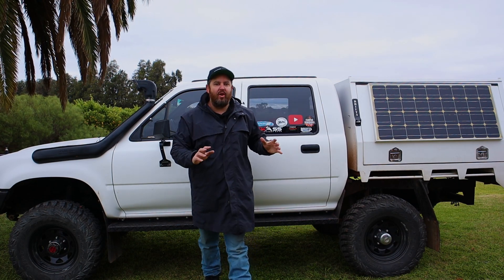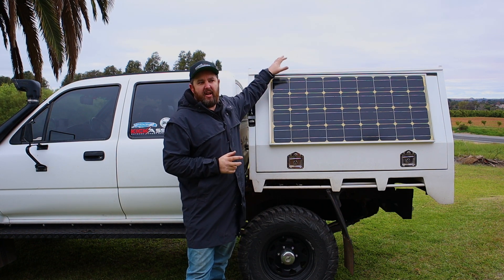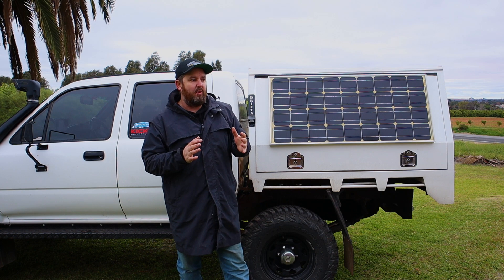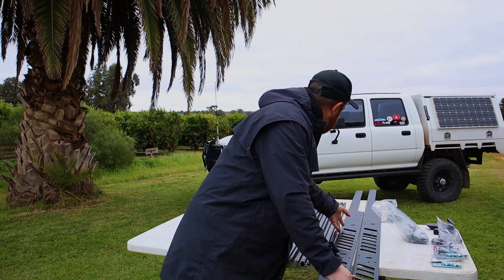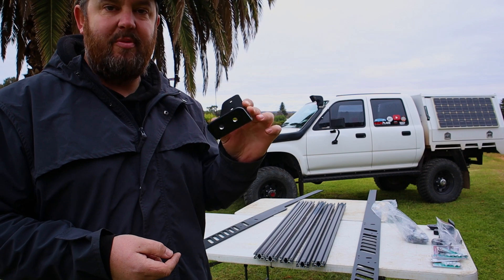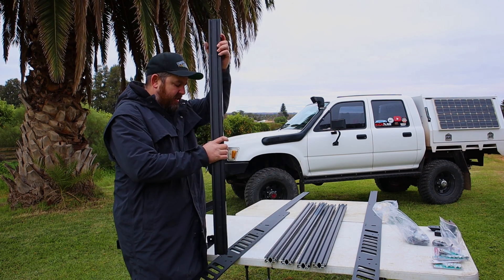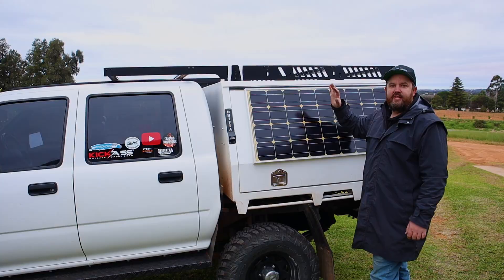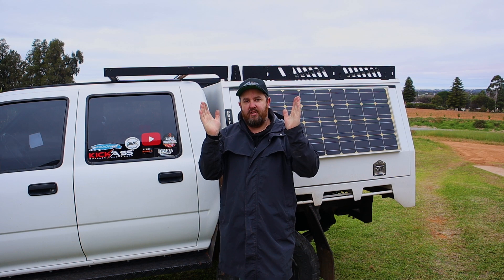Biggest challenge yet with the Hilux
Anyone with a single cab ute or a longer canopy may not have this issue but anyone with a standard dual cab canopy will find it very difficult to mount a hardshell rooftop tent correctly unless they follow these steps.